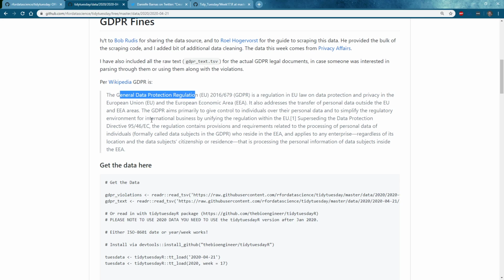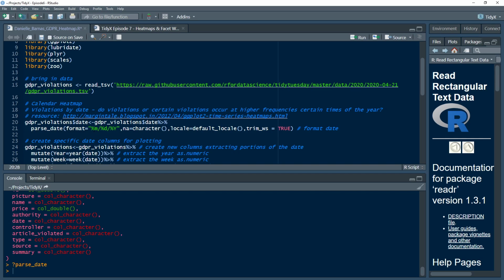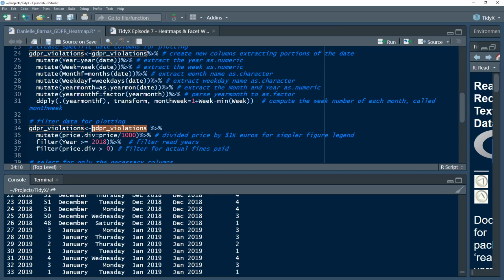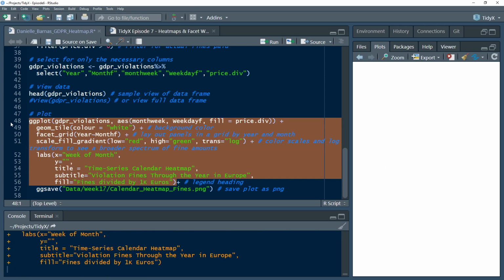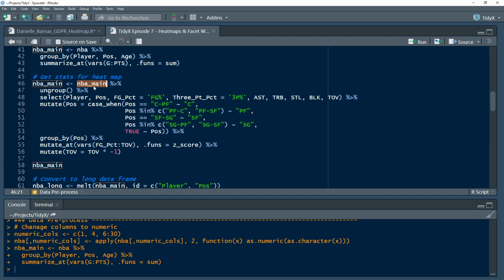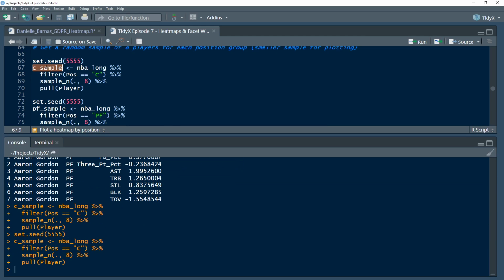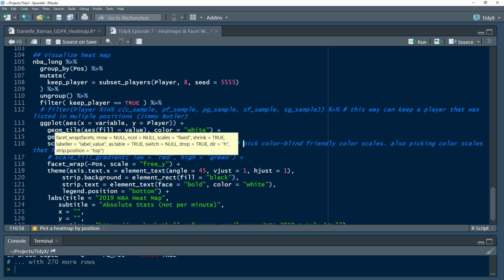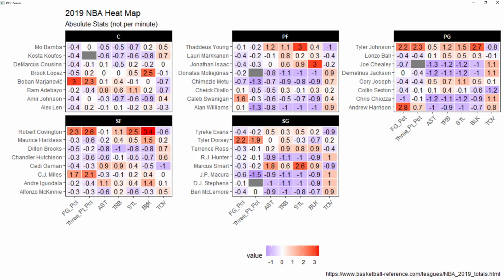TidyX Episode 7 | GDPR Faceting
TidyX Episode 7: GDPR, Heatmaps, and Facets! Oh My!

Ellis and Patrick explain Danielle Barnas' (@Dmbarnas) TidyTuesday submission exploring GDPR fines with heatmaps and facets!

We pick up and explore 2019 Season NBA statistics to show the z-scores of players using heatmaps and facets!

Links:
Danielle Barnas' Twitter Post: